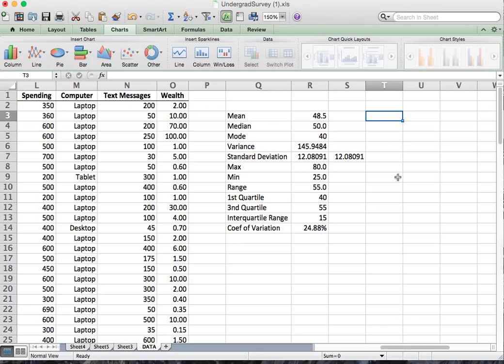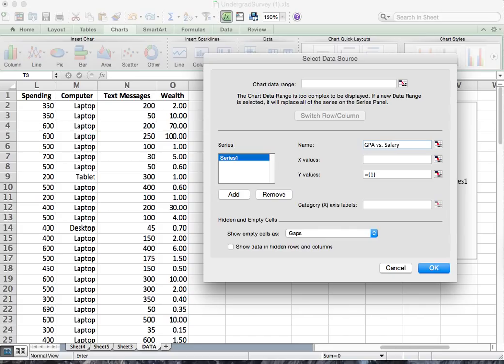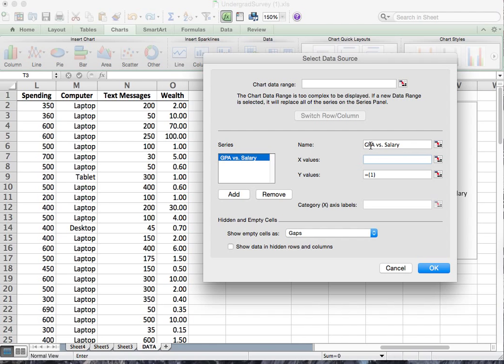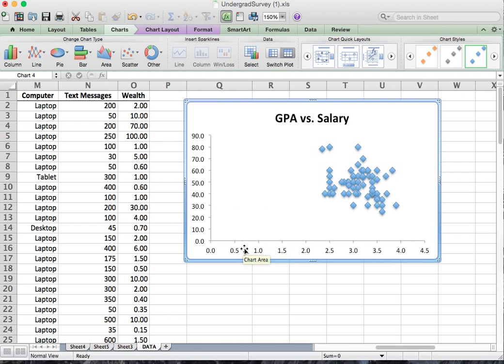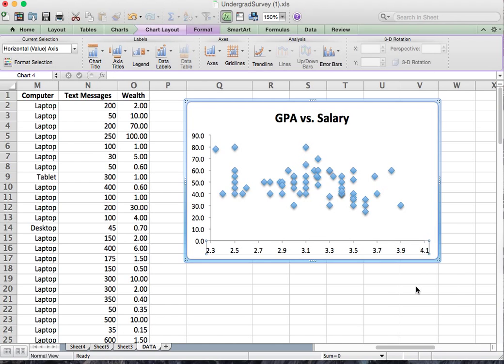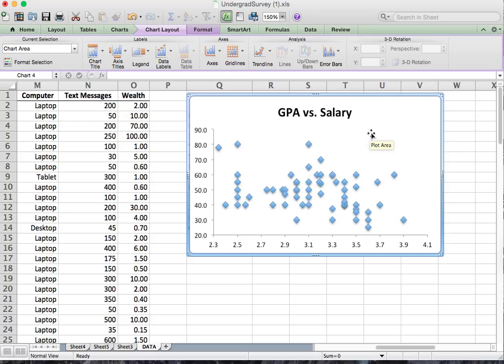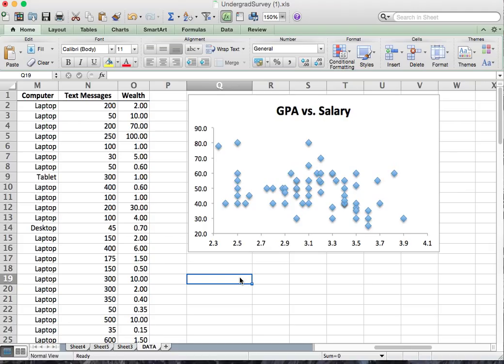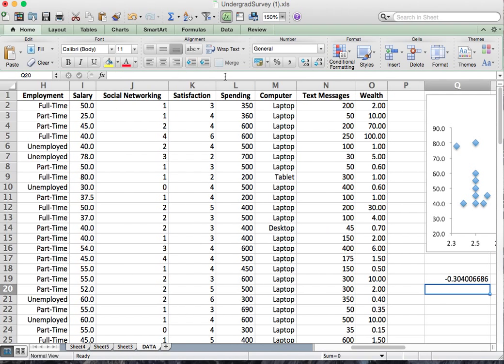scatter graph and correlation coefficient (Mac Excel)